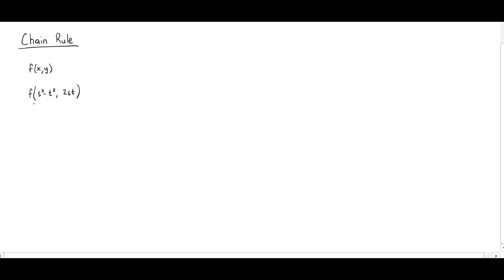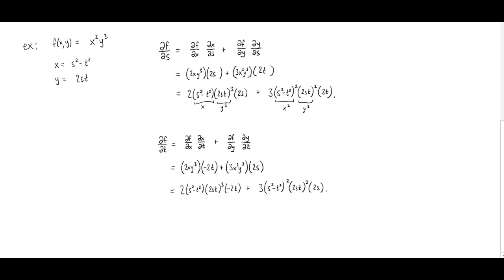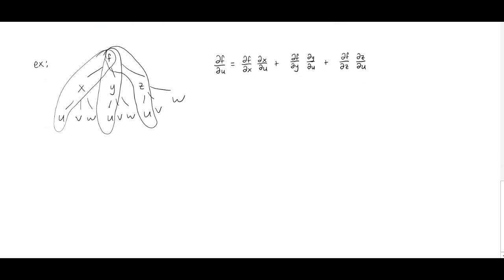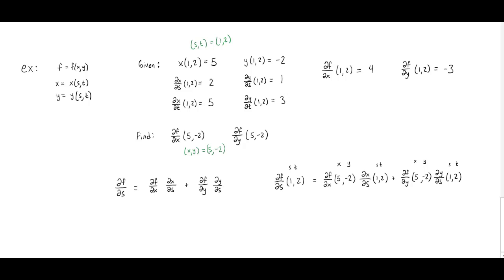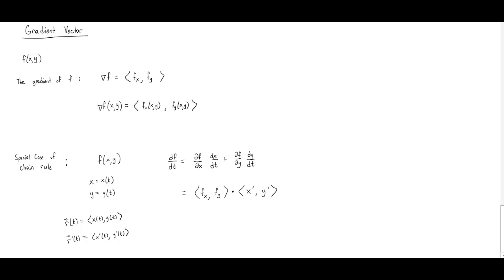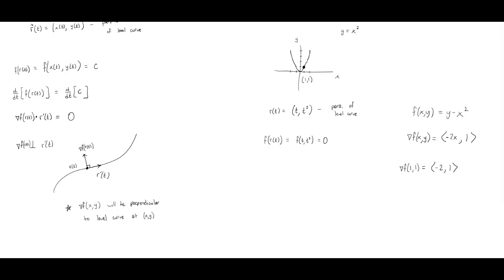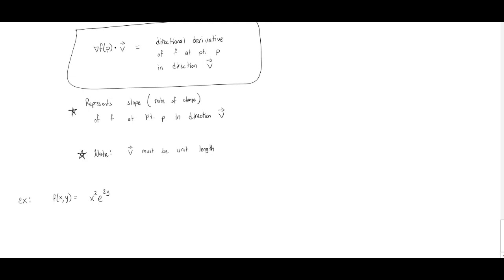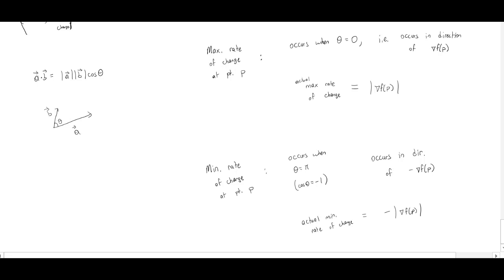MATH 2415 Weekly Review - Chain Rule, Gradient Vectors